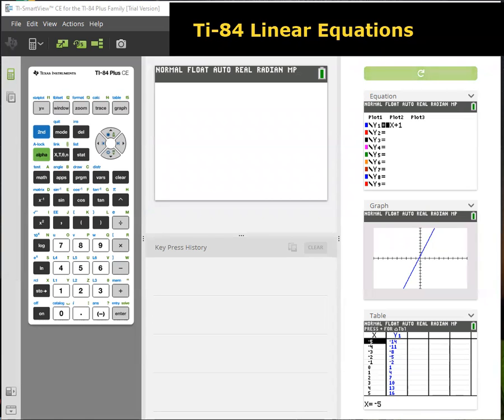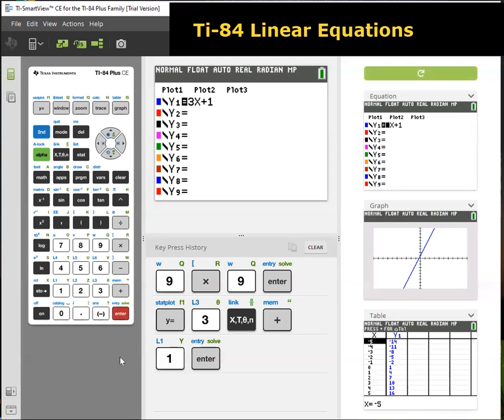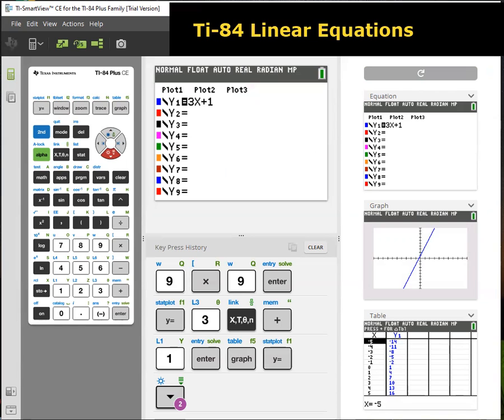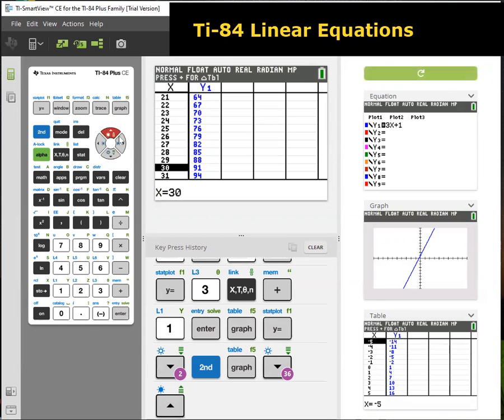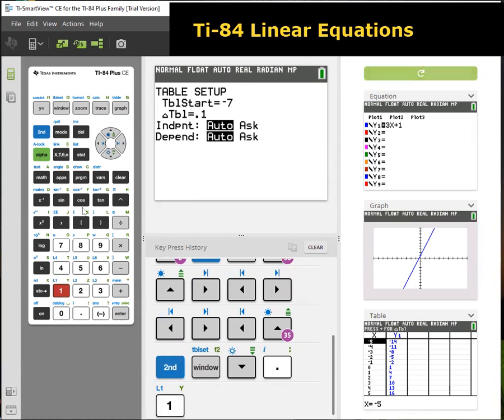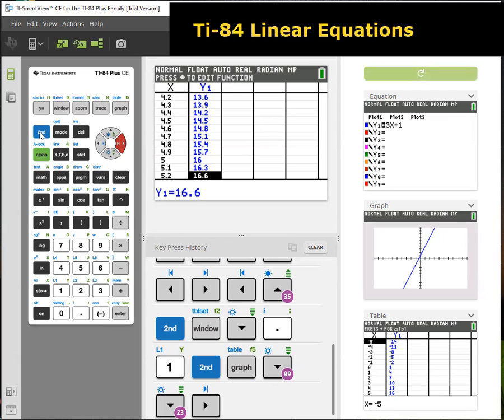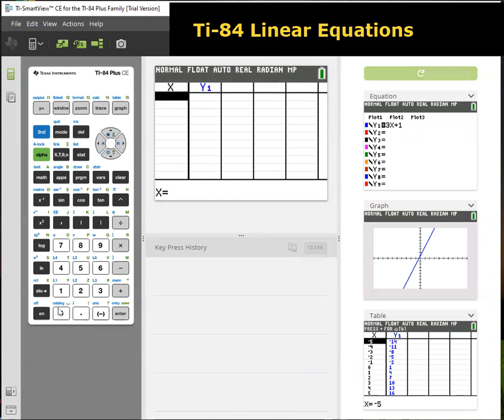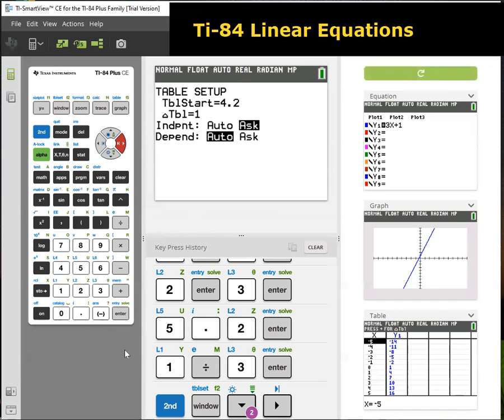SAT Preparation: TI-84 Linear Equations